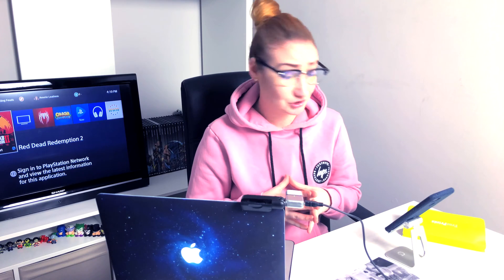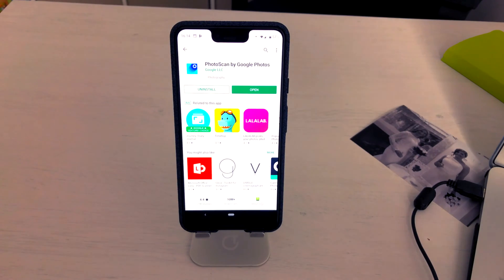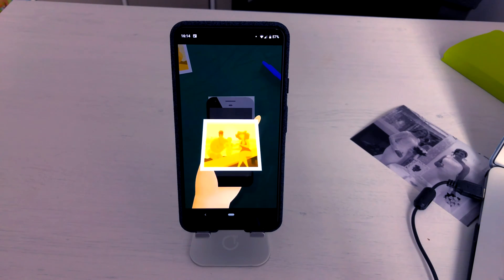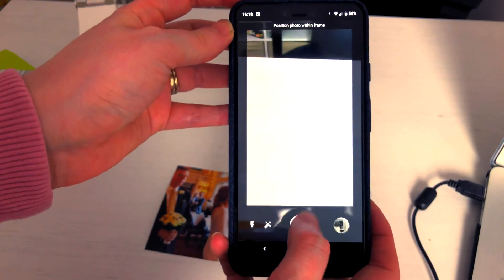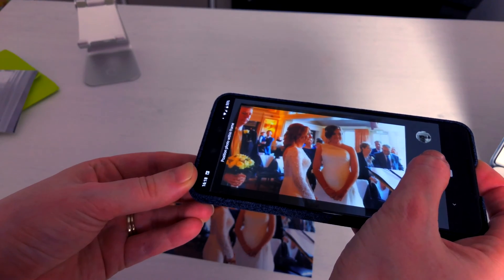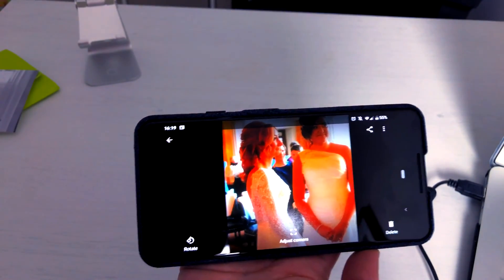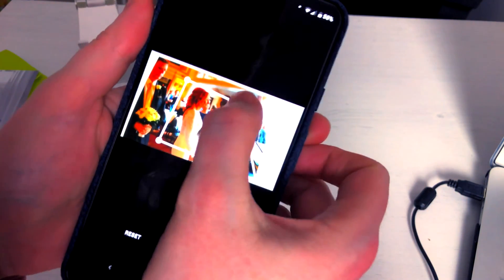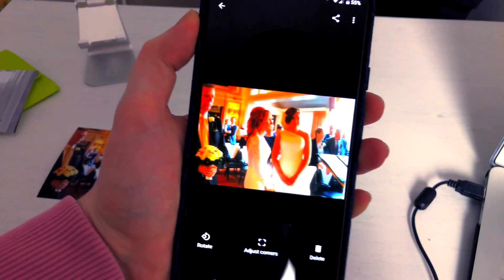Photoscan Google App Tutorial on Android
Photoscan Google App Tutorial

How to Scan Old Photos to Digital

I will show you how easy it is to scan your photos with an amazing app called Google Photoscan.  Using the google photoscan app brings your old photos back to life.

The Best £89 I spent

Timestamps:
0:00 - 0:52 - About the Photoscan App
0:52 - 1:19 - About my channel
1:20 - 1:45 - How to download the Photoscan App
1:46 - 2:17 - How to set up the Photoscan App
2:18 - 3:22 - Demonstration of taking a picture
3:23 - 3:51 - Adjusting the corners